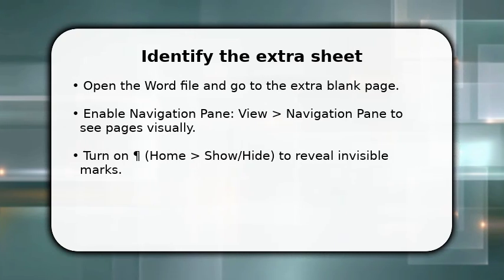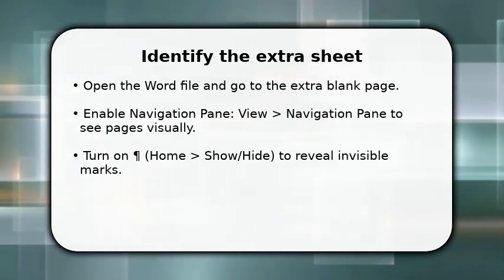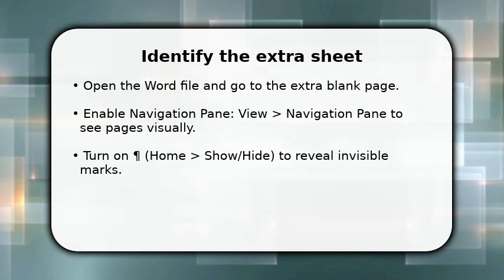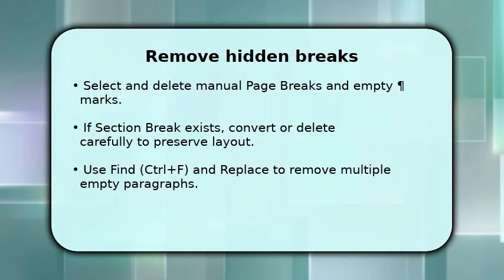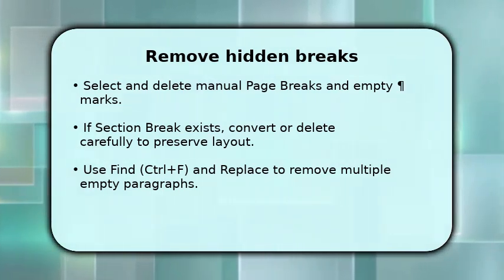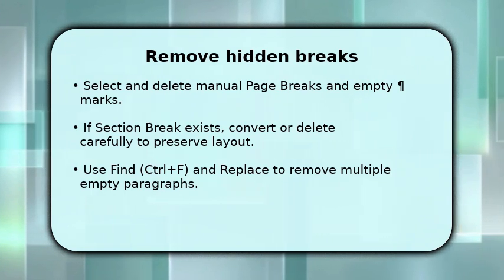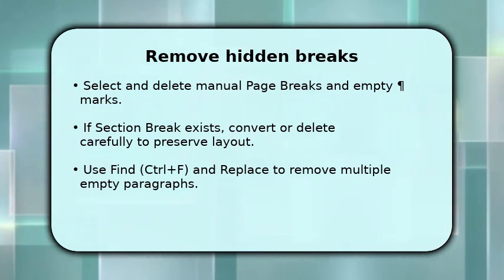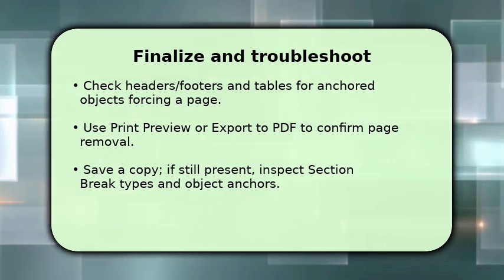How to Delete Word Extra Sheet - Step by Step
How to Delete Word Extra Sheet - Step by Step | 🔒 Surfshark VPN Deal — Stay private and secure. $1.99/mo + 3 Months Free ▸

Learn the easy steps to remove an unwanted extra sheet from your Word document with our comprehensive guide. Discover how to quickly delete additional pages and streamline your workspace for efficiency.

delete word, extra sheet removal, Word deletion process, streamlining documents in Microsoft Word, remove unwanted sheets from Word